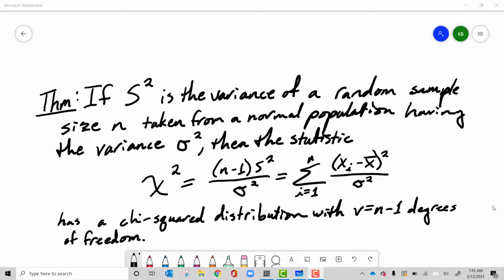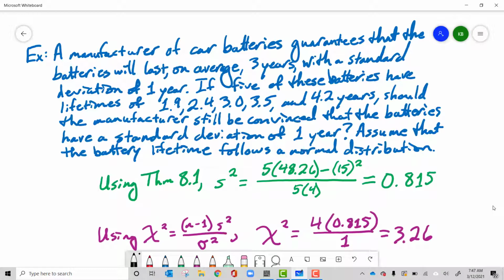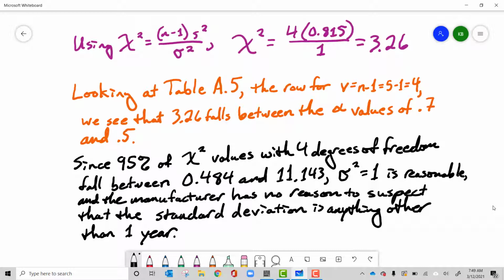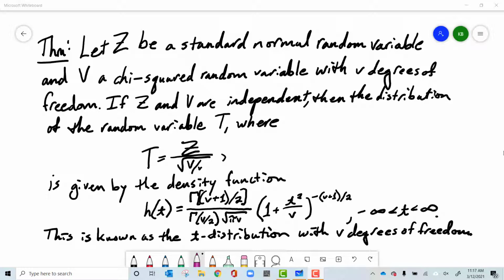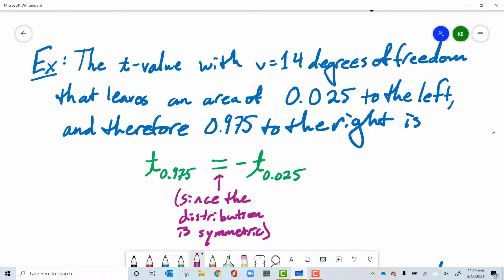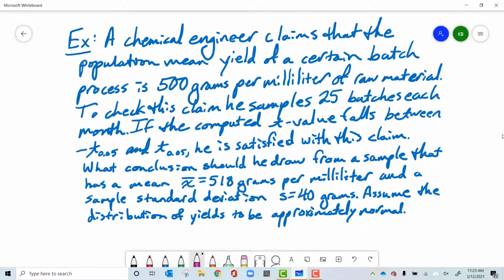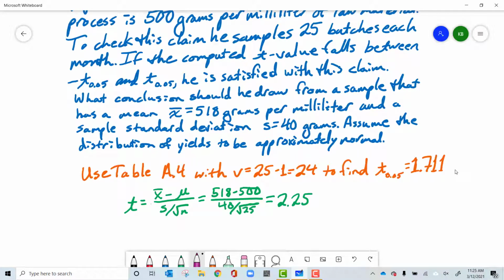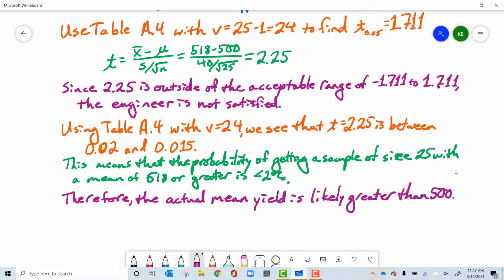Lesson 22 - Sampling Distributions of the Variance & t-Distributions